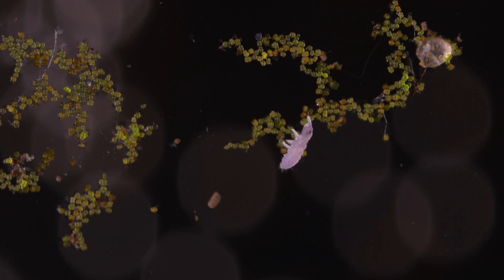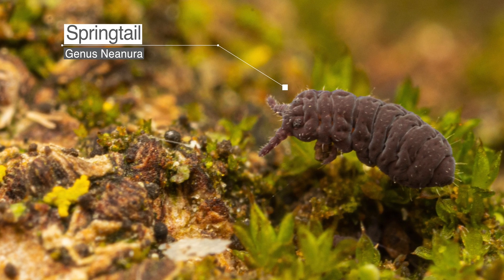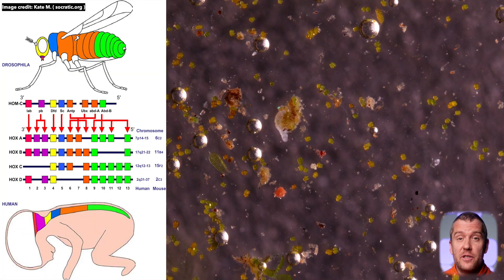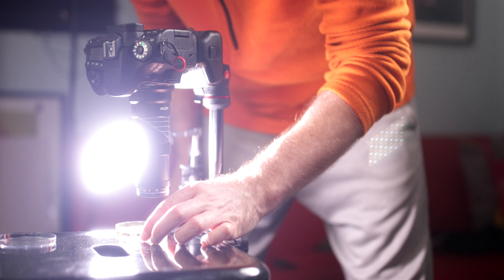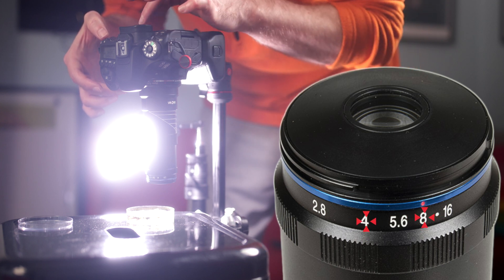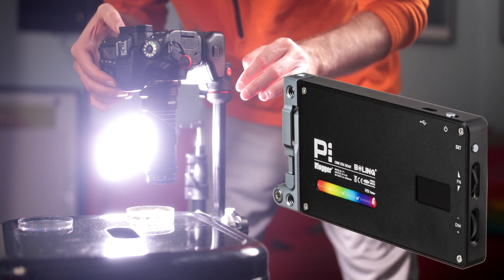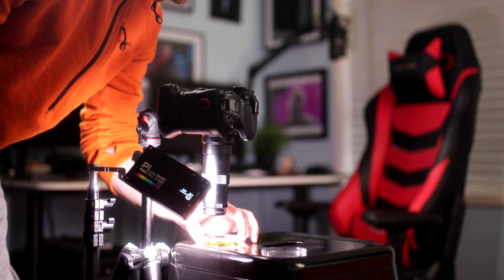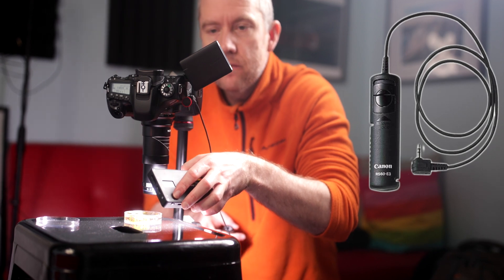Extreme Macro Video Tutorial for the Laowa 25mm 2.5-5X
In this video I share some tips that you can apply when attempting to capture tiny organisms such as tardigrades & springtails.

If you'd like to learn about water bears and springtails I recommend you check out these educational videos here:

🎵 Track Info:

Title: Divider by Chris Zabriskie

🎵 Track Info:

Title: Oxygen Garden by Chris Zabriskie

GEAR

Camera body: Canon 1DX Mark II

Lens: Laowa 25mm f/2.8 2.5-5x Ultra Macro

Macro Rail: Neewer Pro 4-Way Macro Focusing Focus Rail Slider

Light: Lumecube

Boling P1 RGB LED light

Tripod: Gitzo Mountaineer T3532 (Series 3, 3 Sections) with GH3382QD Center Ball Head

Remote shutter release: Canon RS60-E3

RS80-N3

For extra magnification: Raynox DCR-250, NiSi58mm, NiSi 77mm